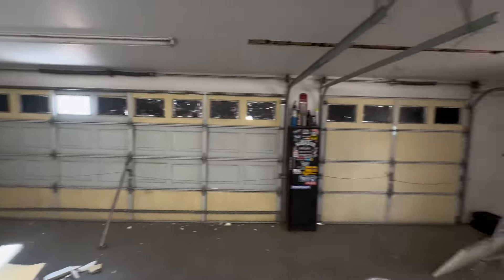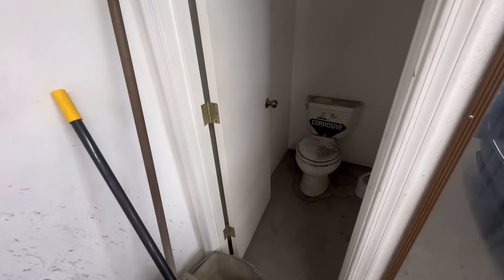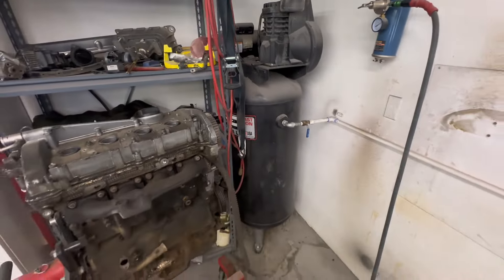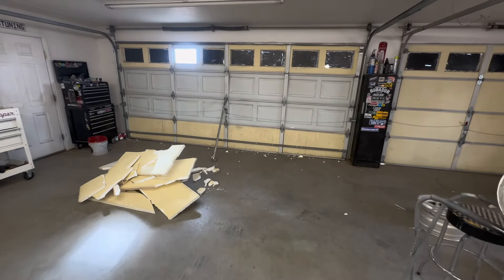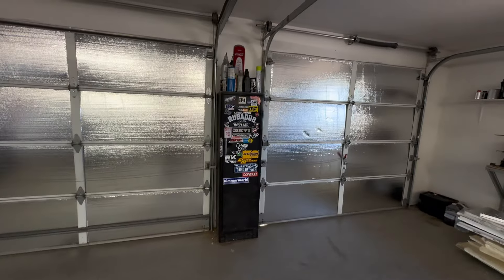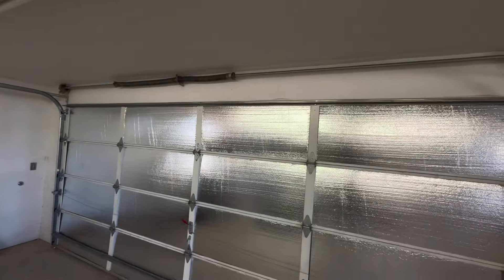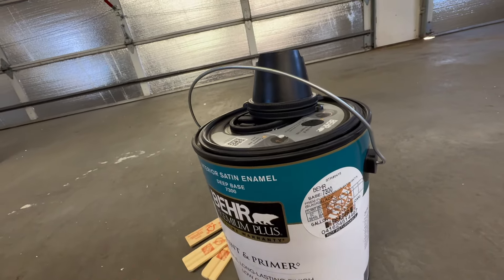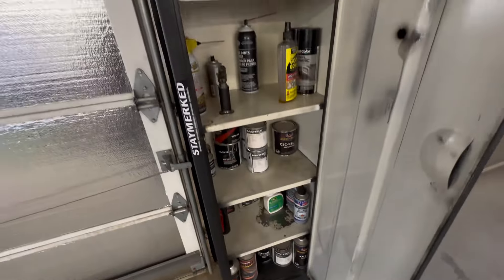Dream Garage Build| Part 1( Demolition/ Garage Door Insulation)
Starting out with the front of my garage, ditching the 20+ year old insulation and replacing it with Rtech sheets i got from Home Depot. Surrounding wall gets a fresh coat of black paint to kick off the remodel.